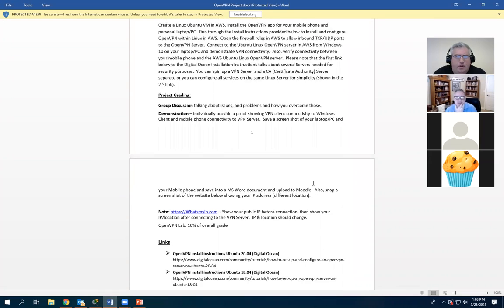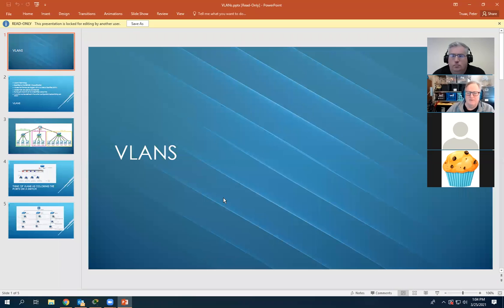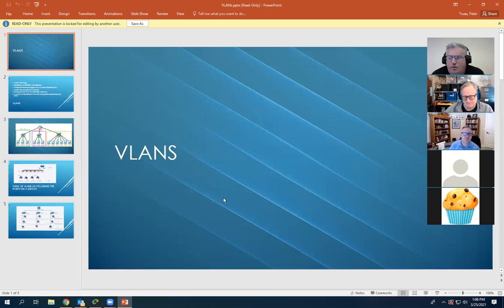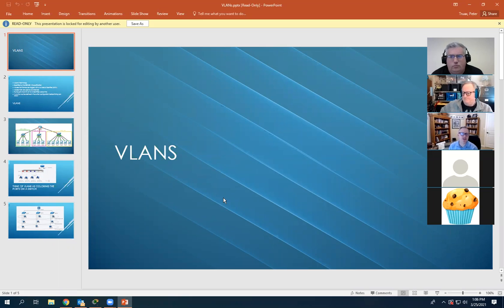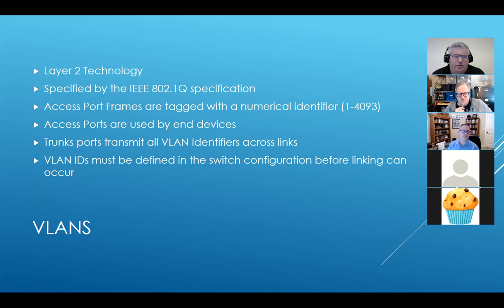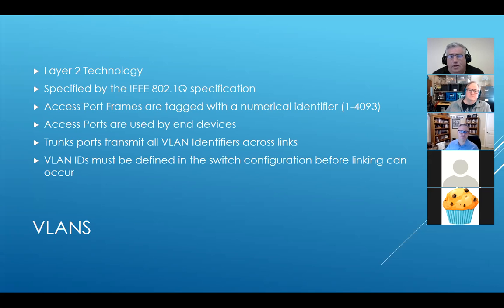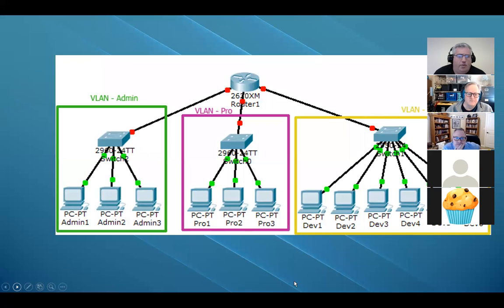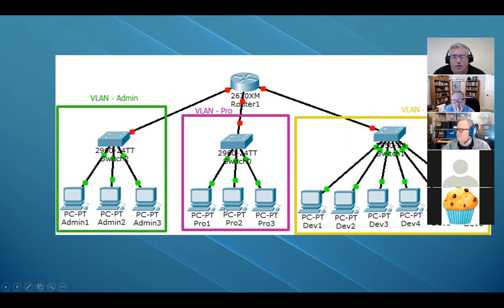CSC345 Week 10 Part 2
Today we discuss VLANs. What they are, what they are used for, and how to implement them.